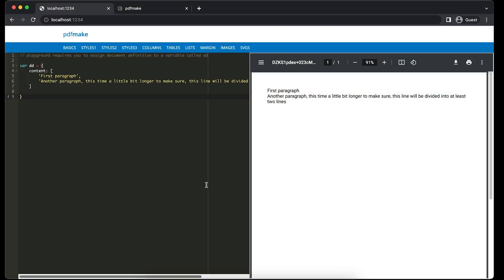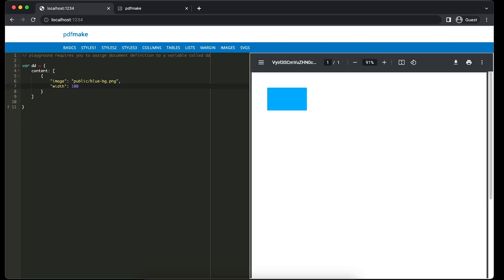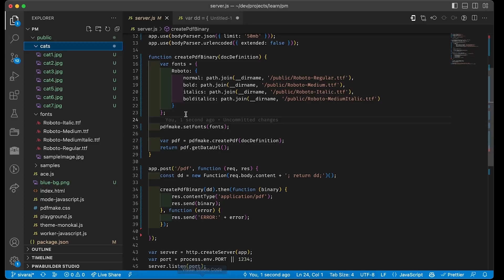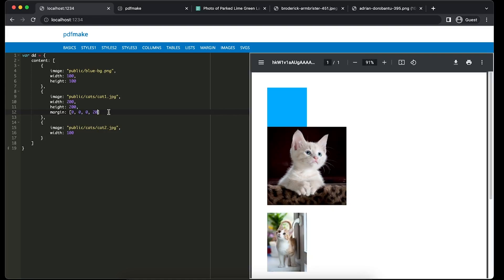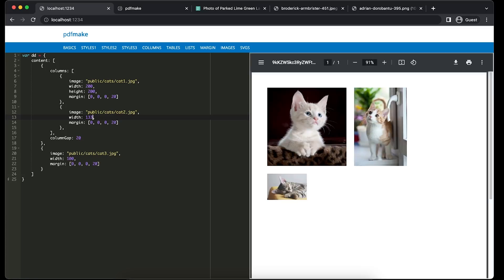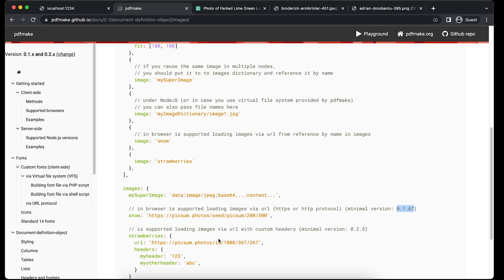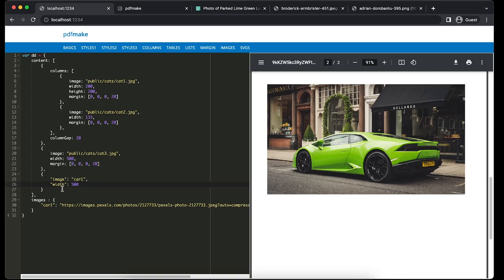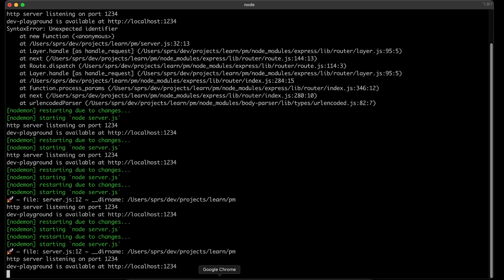Eps #04 - Working with images - pdfmake video series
Take your PDFs to the next level with pdfmake - the powerful document creator that allows you to design stunning and customizable PDFs. Add images, tables, custom fonts, and data visualizations to create professional invoices, reports, and more.

To install pdfmake latest beta version
`yarn add pdfmake@0.3.0-beta.2`